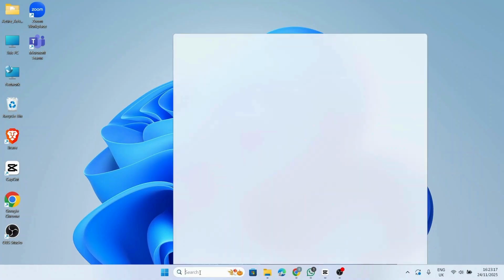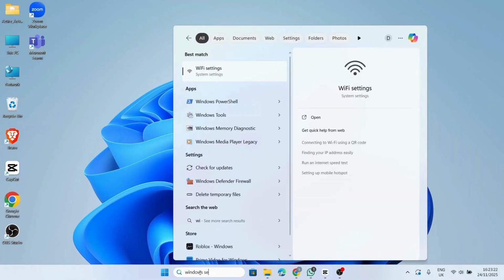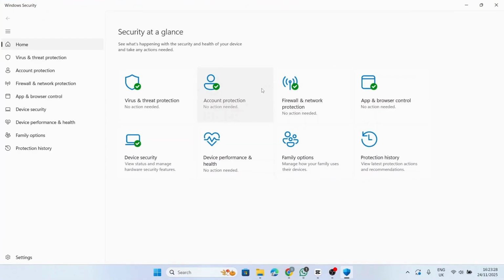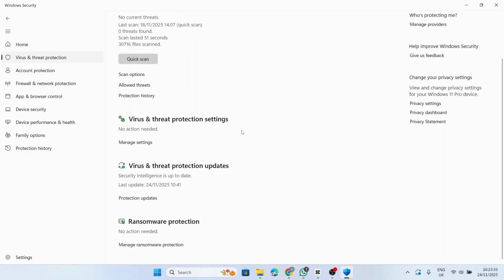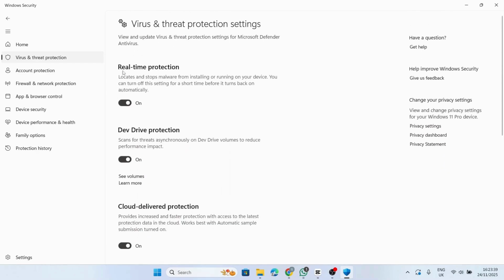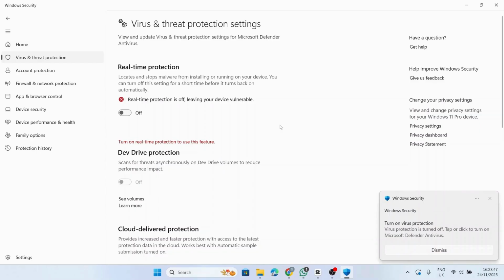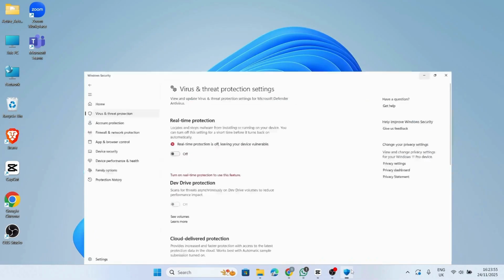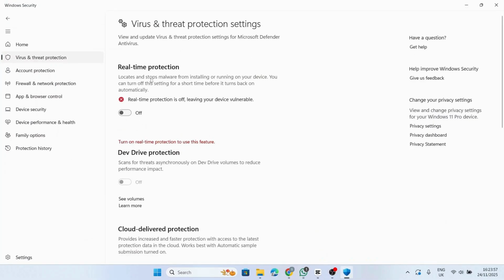How To Turn Off Antivirus on Windows 11 or 10 in 2025 – Easy Step-by-Step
How To Turn Off Antivirus on Windows 11 or 10 in 2025 – Easy Step-by-Step. Need to temporarily disable antivirus on your PC for software installations or troubleshooting? This tutorial shows you how to turn off Windows Defender and other antivirus programs safely on Windows 11 and Windows 10 without compromising your system.

00:05 – Intro: Why you might need to disable antivirus temporarily
00:20 – Step 1: Open Windows Security or third-party antivirus settings
00:40 – Step 2: Turn off real-time protection and confirm changes

In this video, you’ll learn:

How To turn off antivirus on Windows 11 and Windows 10 step-by-step

How To safely disable Windows Defender without risking malware

Tips for turning antivirus back on after installations

Quick fixes if antivirus prevents apps or updates

How To manage antivirus settings for smooth PC performance

Turn off antivirus on Windows safely and complete installations or troubleshooting without errors in 2025!